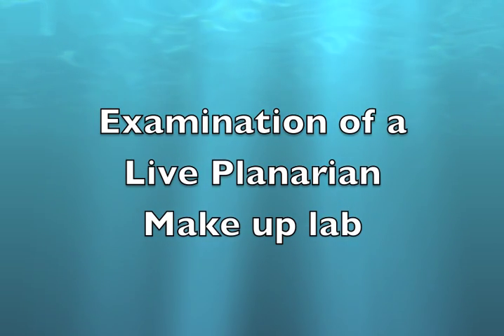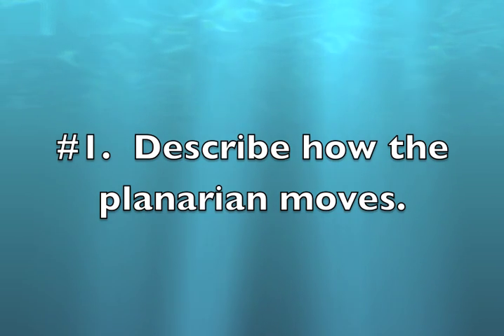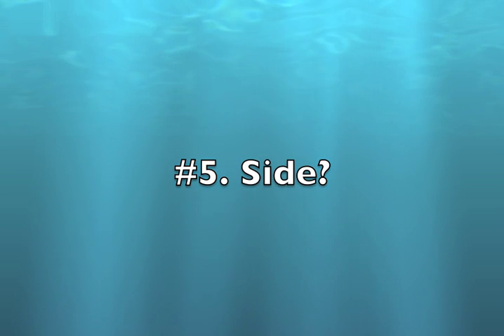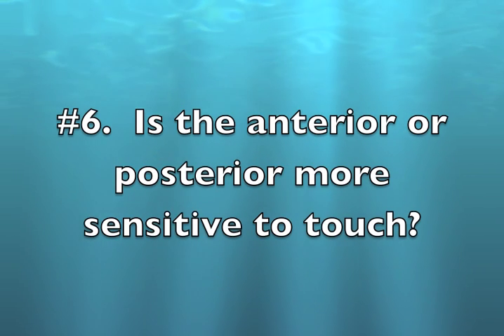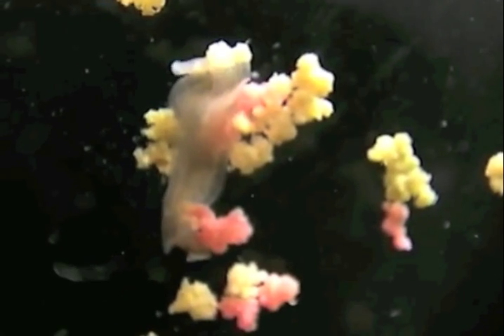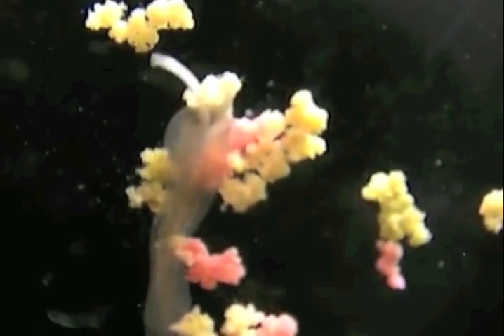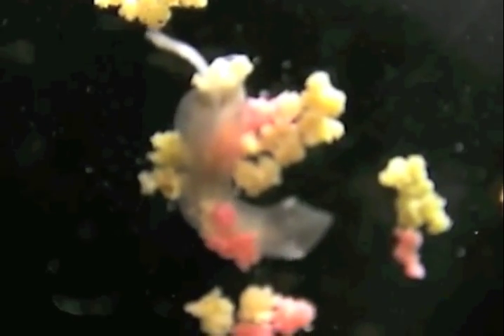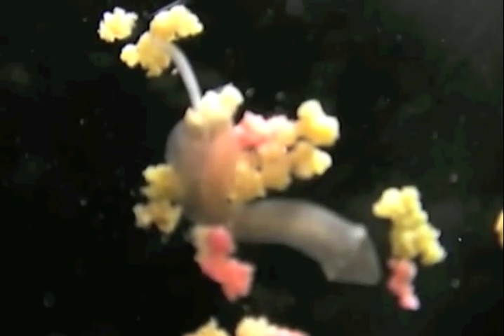Planarian Lab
A make up lab for students.